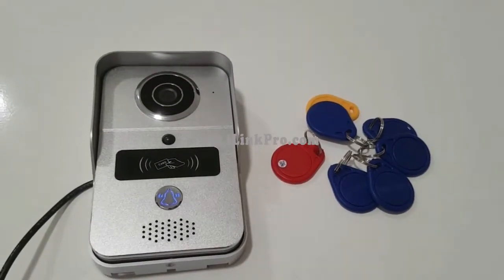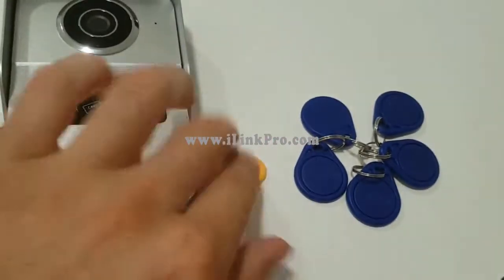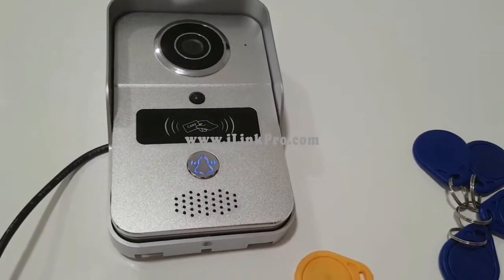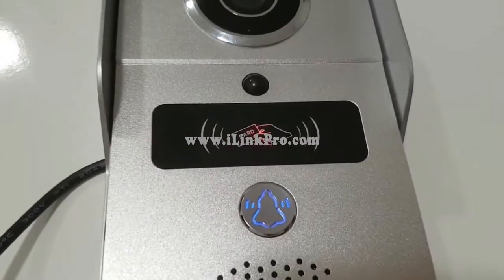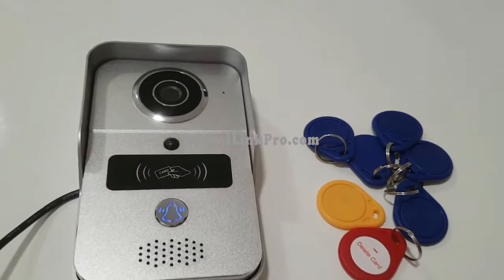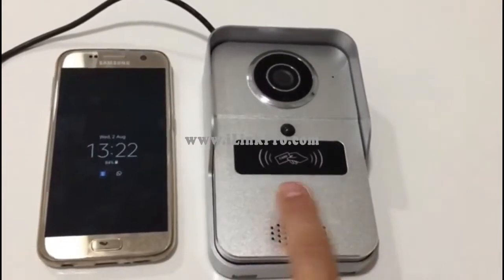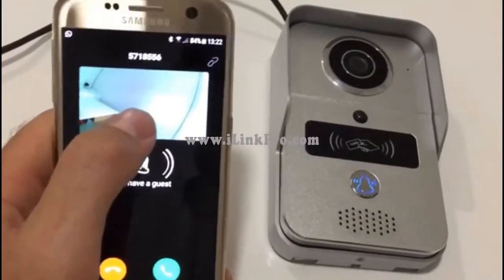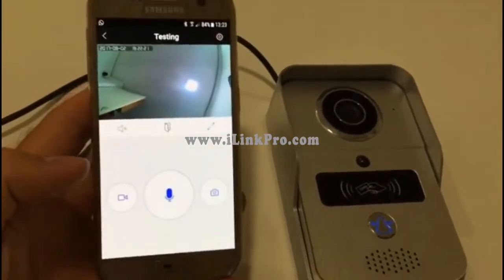Adding/deleting RFID Keyfobs for the Smart Wireless Doorbell with Camera-iSVDBWIFI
This video will demonstrate how to properly add/delete key fobs Smart Wireless Doorbell with Camera.